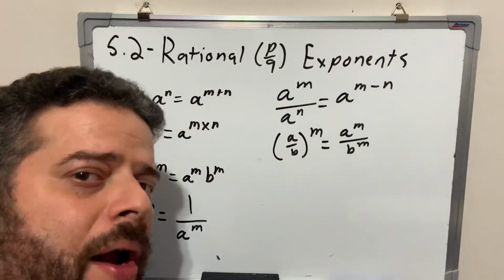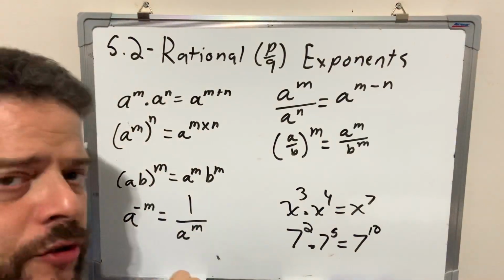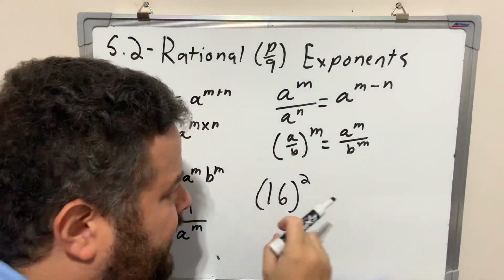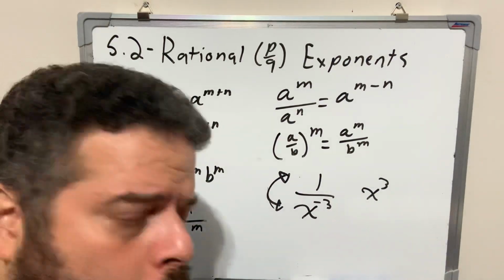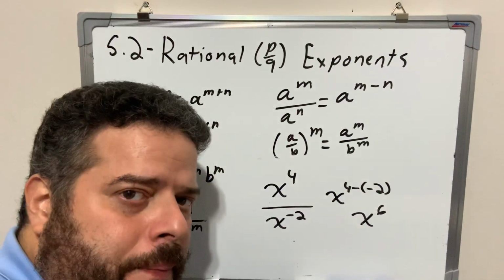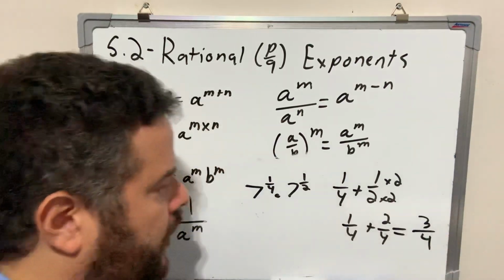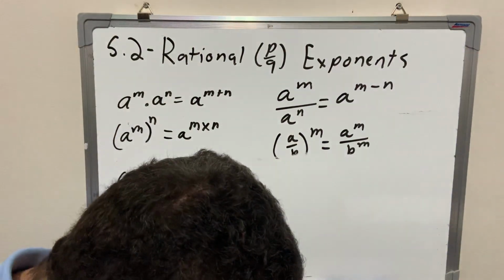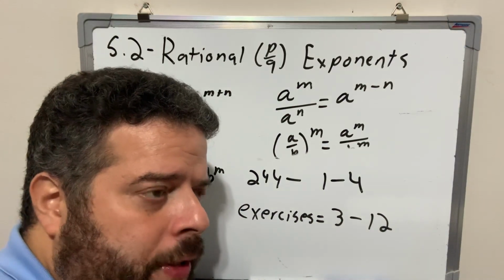5.2 Properties of Rational Exponents